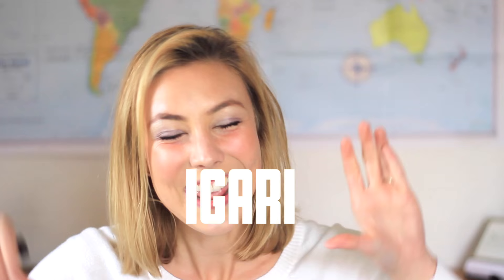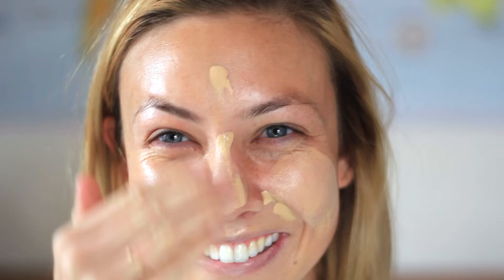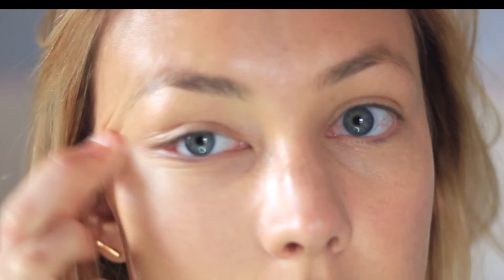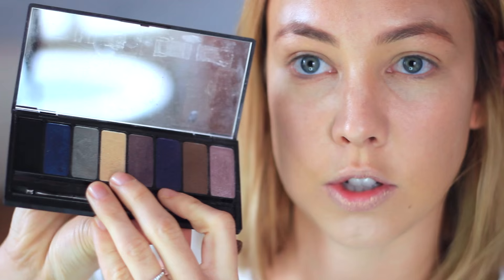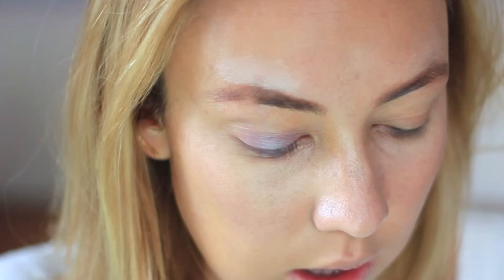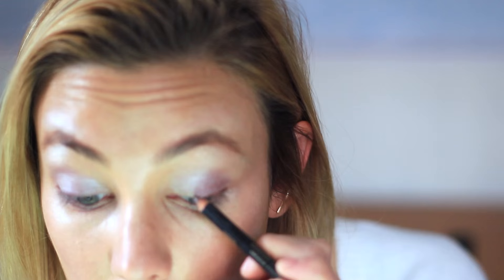Igari Makeup Tutorial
Hello 2016! So excited to try new things in this new year!!

For my first video of the year I wanted to start with a bang and do a whole new look! This look is a Japanese makeup trend and I have watched a few videos on it by Wengie

It's just a fun look to try all about the baby face ! Let me know what you think!